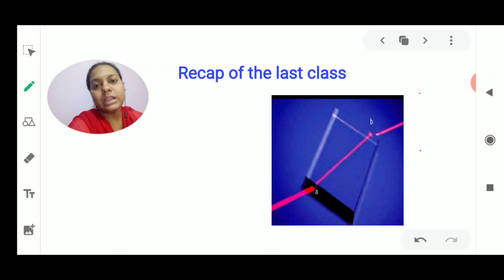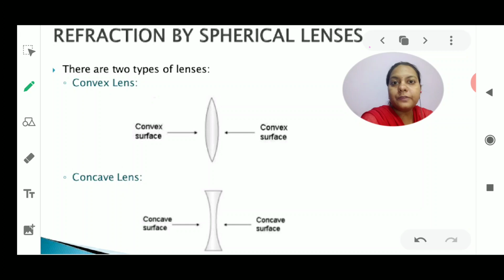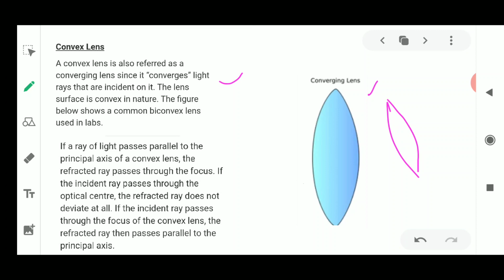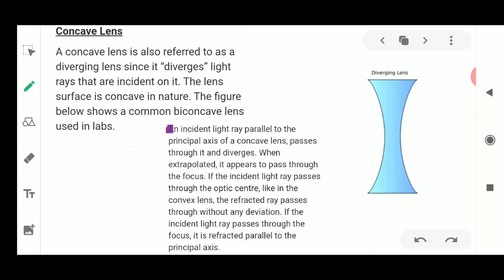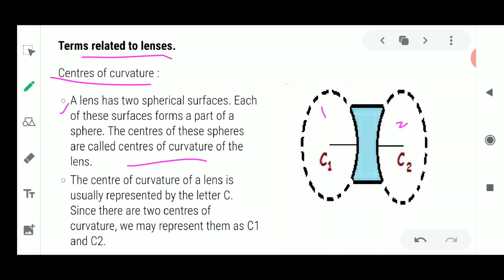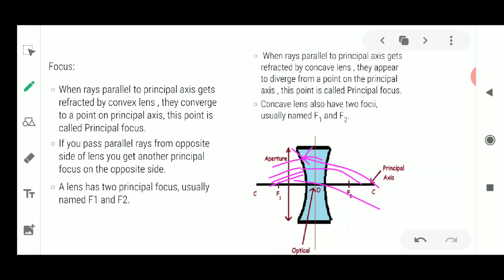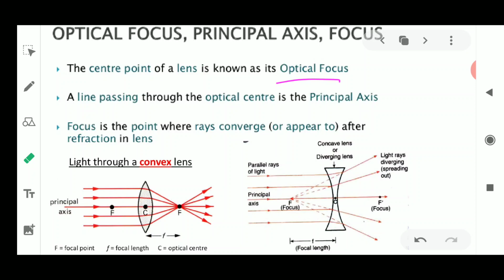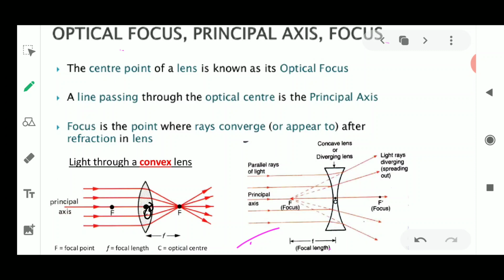Class X Science 27.05.2020 by Ms Bhanupriya